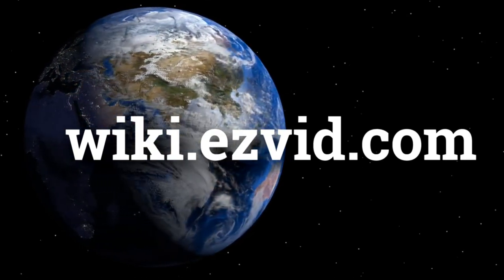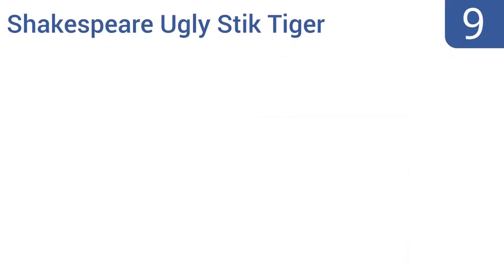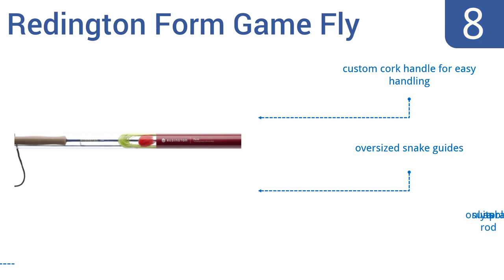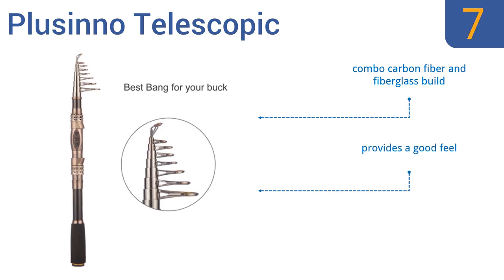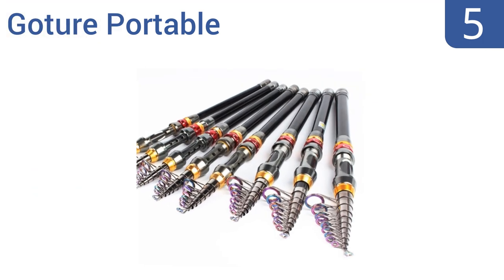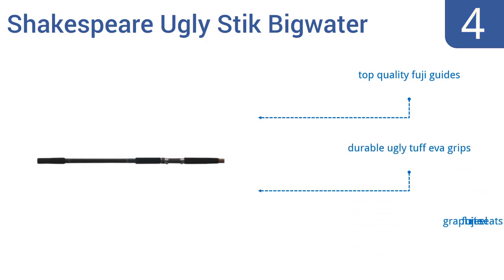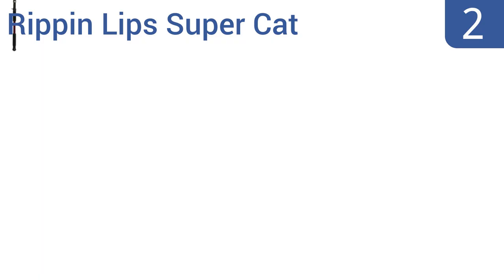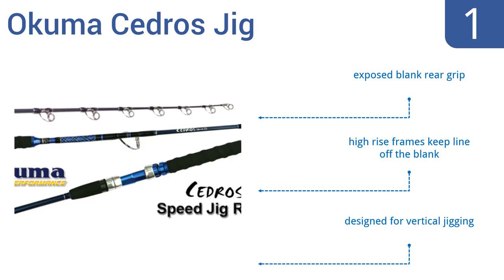10 Best Fishing Poles 2016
Fishing Poles Reviewed In This Wiki:
Sougayilang Spincasting
Shakespeare Ugly Stik Tiger
Redington Form Game Fly
Plusinno Telescopic
Piscifun Graphite Spinning
Goture Portable
Shakespeare Ugly Stik Bigwater
KastKing Perigee
Rippin Lips Super Cat
Okuma Cedros Jig